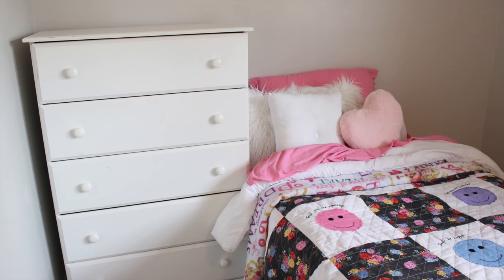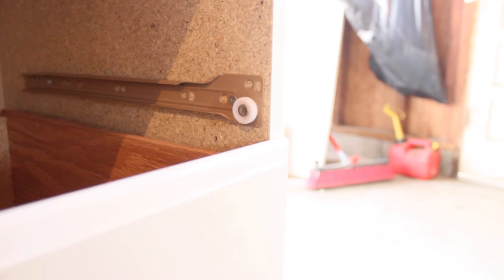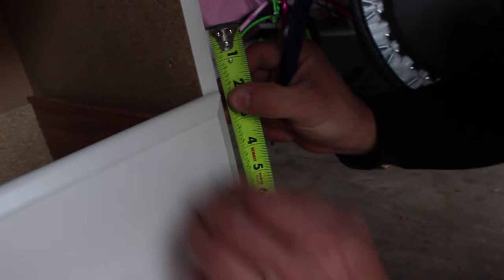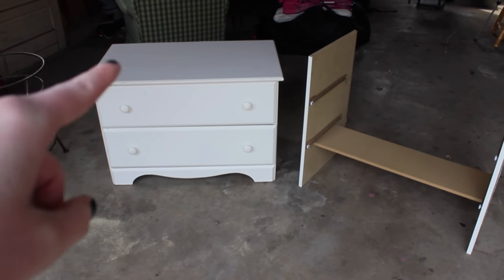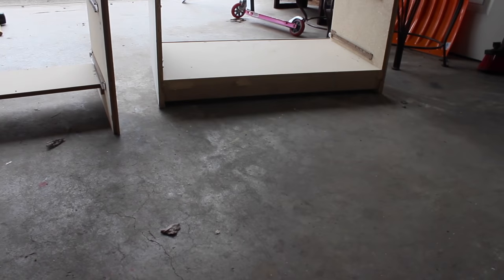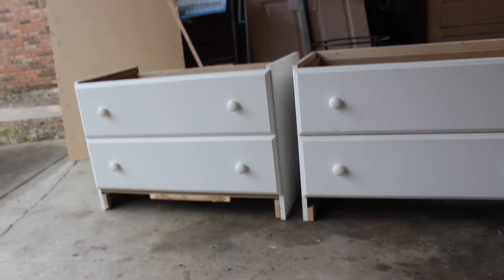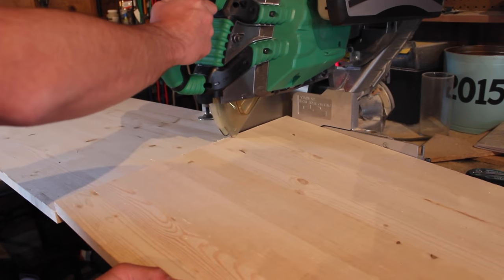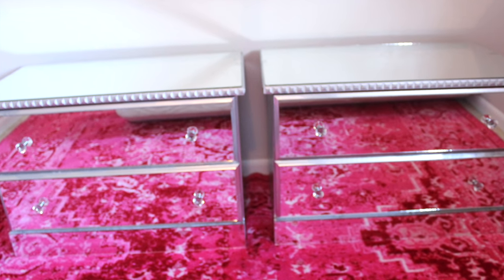I TURNED MY DRESSER INTO 2 NIGHTSTANDS! THE ULTIMATE REPURPOSED DIY! | Laci Jane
MATERIALS USED: 👇
Angle grinder

In this video I'm going to show you how I took one dresser and made it into two nightstands. I cut my dresser in half, and made it into two nightstands!